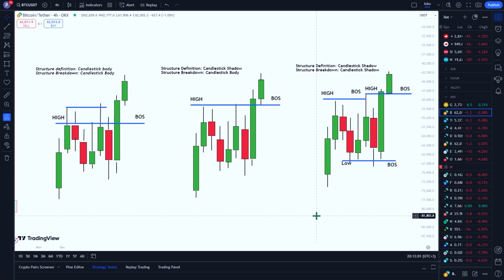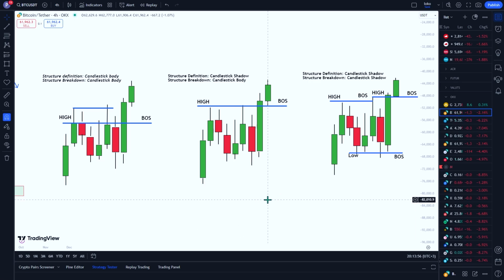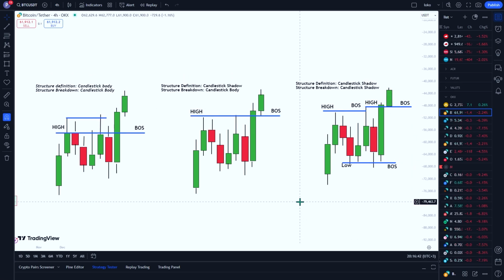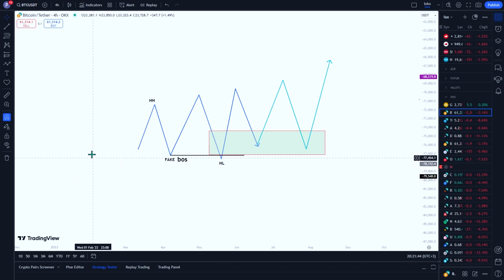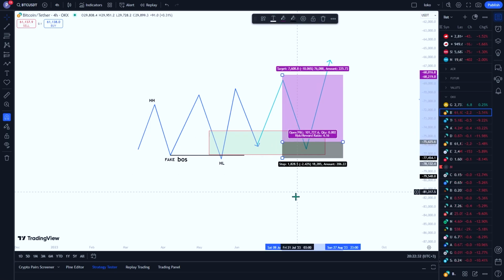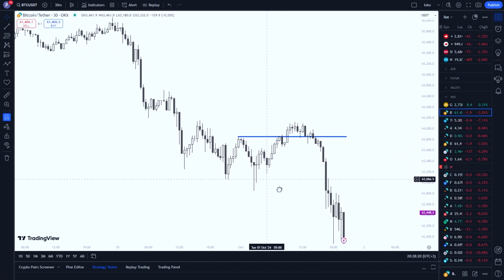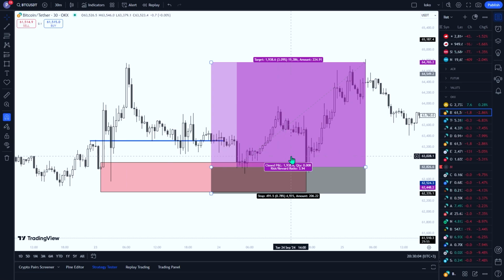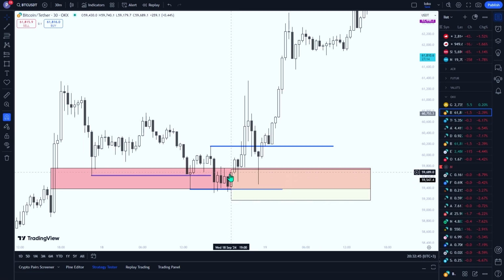The Market Doesn’t Want You to Know THIS… (Break of Structure Hack)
Description:

I'm not kidding, this strategy changed my entire trading! In this video I'm going to show you one simple trick that helped me make $10,000 in just one week! It's called ‘Break of Structure,’ and professional traders use it to always stay one step ahead of the rest.

Don't know when to enter a trade? Don't understand when the market is ready to turn? I'll show you how to predict all of these things using a real chart and my own examples.

Ready to start making more money? Then watch to the end and find out how you can do the same!